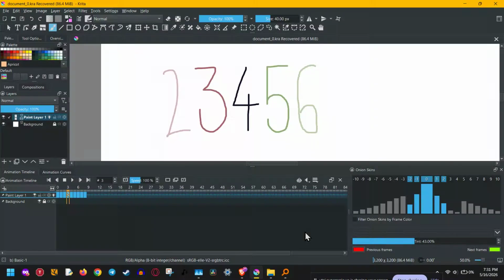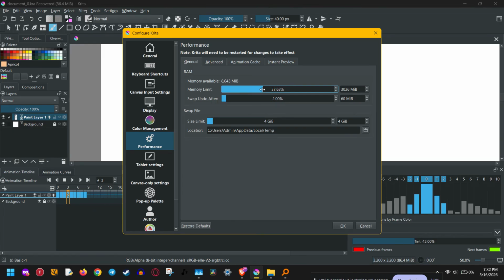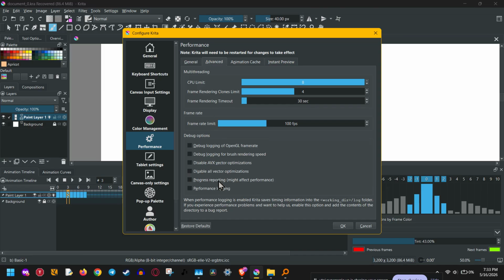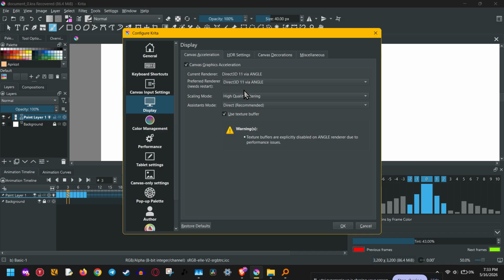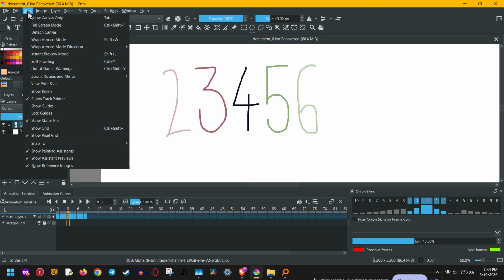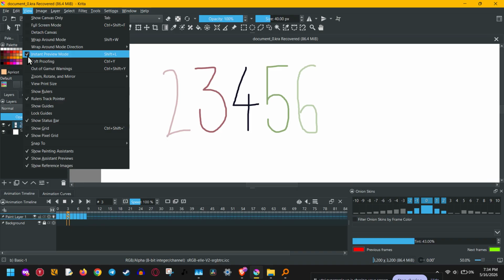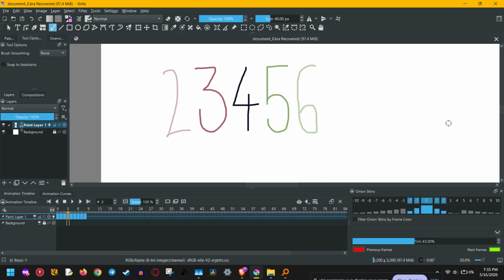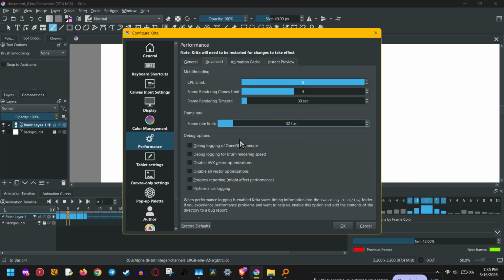How To Increase Performance In Krita (Easy Speed Boost Guide)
Learn how to increase performance in Krita with simple settings changes that can reduce lag and improve responsiveness. This tutorial covers performance tweaks, graphics renderer changes, instant preview, brush smoothing, and canvas refresh settings.

🕚Timestamps:
0:00 Intro
0:28 Boost Performance Settings
1:12 Change Graphics Renderer
1:54 Enable Instant Preview
2:18 Lower Brush Smoothing
2:50 Reduce Canvas Frame Rate
3:16 Final Recap

✍️What You'll Learn In This Video:
• How To Increase Performance In Krita
• How To Adjust Krita Memory Limit Settings
• How To Change Krita Graphics Renderer
• How To Enable Instant Preview Mode In Krita
• How To Lower Brush Smoothing In Krita
• How To Reduce Canvas Refresh Rate In Krita

💡Pro Tips For Better Krita Performance:
• Restart Krita after changing the graphics renderer so the new setting takes effect.
• If you use large canvases, test Instant Preview Mode for smoother painting.
• Lower brush smoothing only as much as needed to keep your strokes responsive.
• Use the highest memory limit your system can comfortably handle without slowing down other apps.
• If one renderer causes issues, try a different supported option and compare performance.